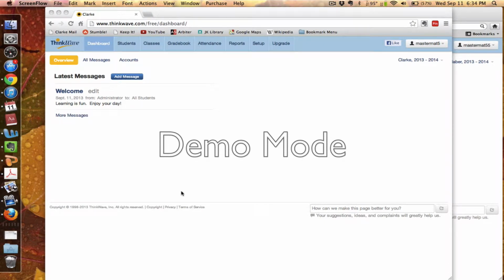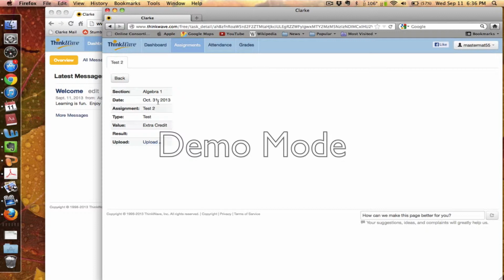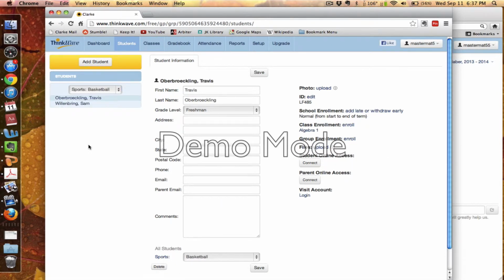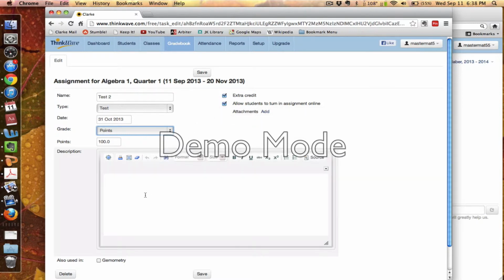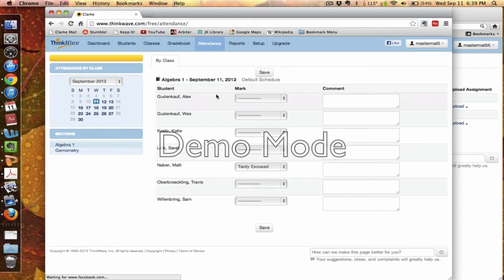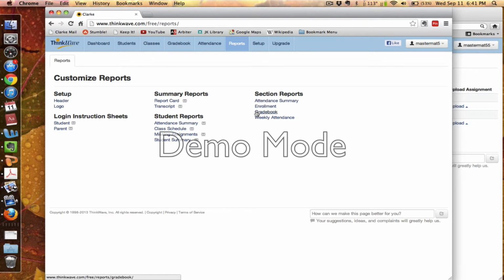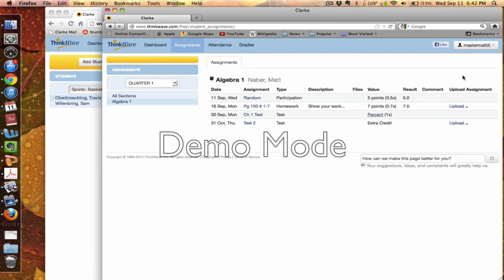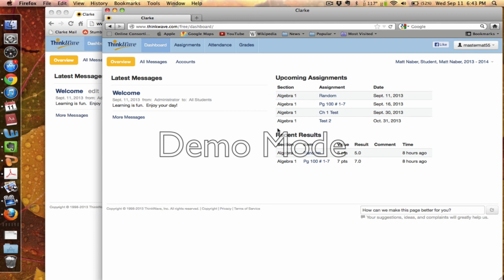Think Wave: Gradebook Online